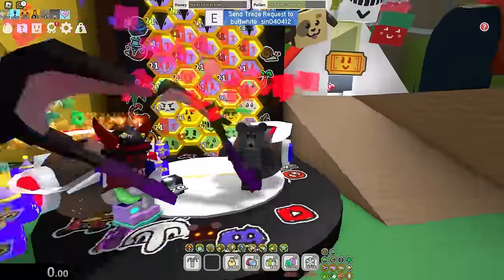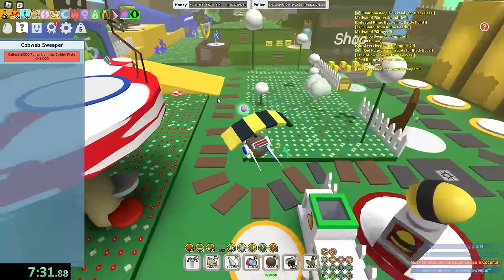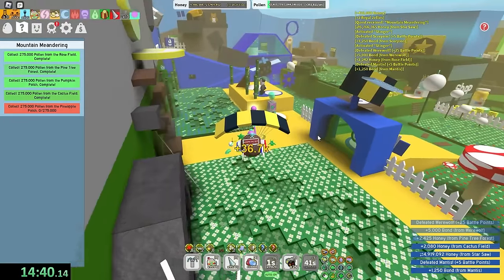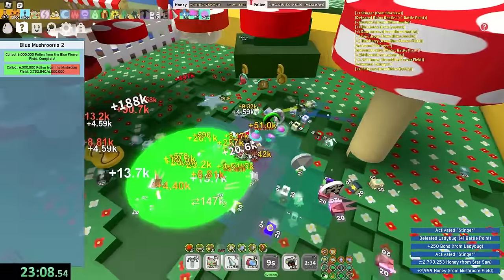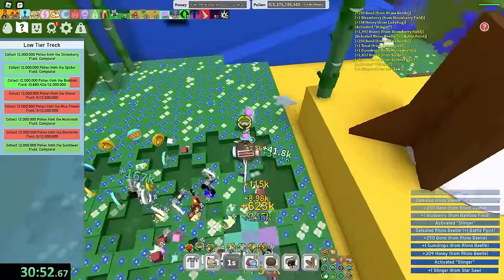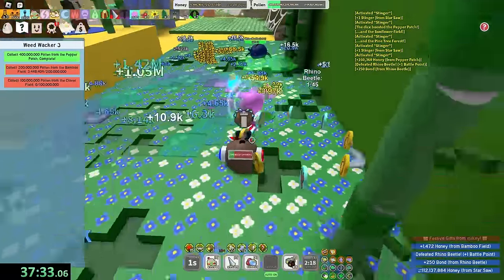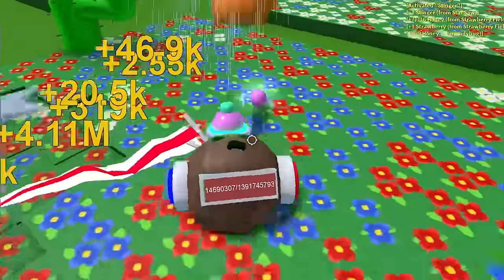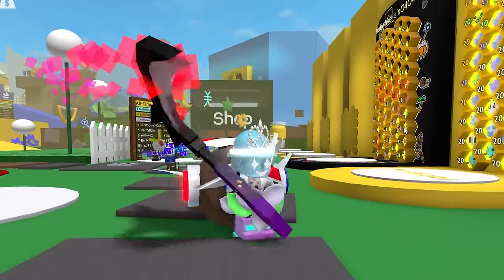I Speedrun The Bee Swarm Simulator Test Realm VS #1 Bee Swarm Player!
I 1v1 the all time #1 bee swarm player FragileSilence or Mikey, so it was a lot of suffering and we might've broken the game a few times..